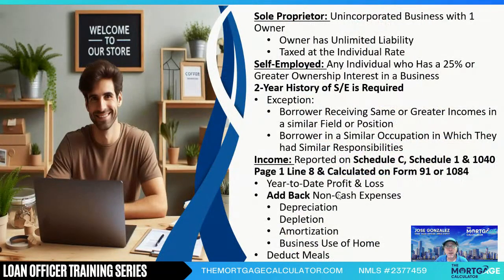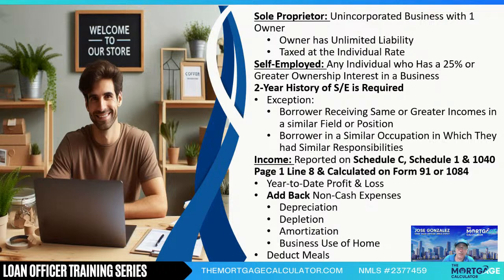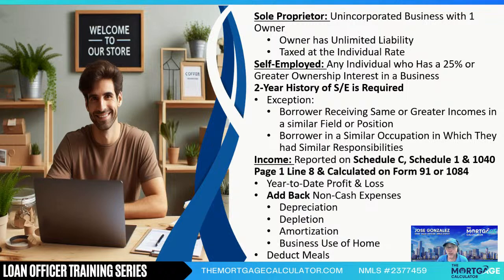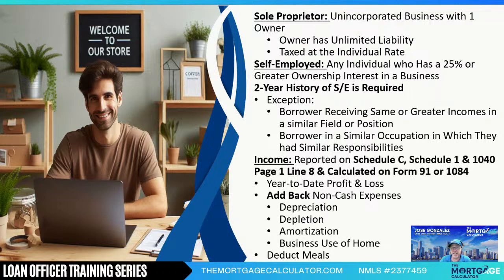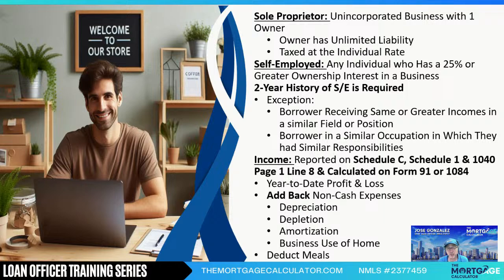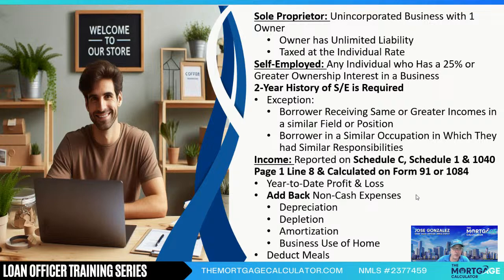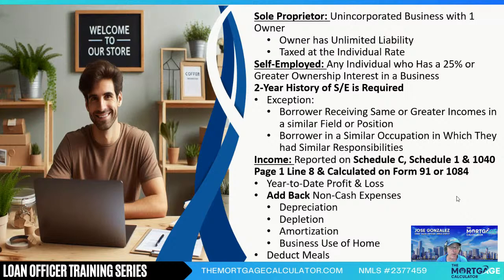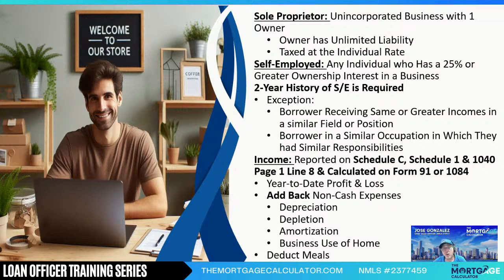Loan Officer Training - Analyzing Self-Employed Borrower Income: Sole Proprietor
Self-employed borrowers bring unique opportunities—and challenges—for loan officers. In this value-packed episode of Loan Officer Training, we take an in-depth look at how to analyze income for borrowers who operate as sole proprietors. If you've ever been stumped by complex tax returns, wondered how to account for fluctuating earnings, or struggled to identify stable income trends for self-employed clients, this episode is for you.

Join us as we discuss strategies for accurately interpreting tax documents, assessing cash flow, and spotting red flags that could impact loan approvals. We’ll walk through real-life examples of profit and loss statements, Schedule C income, and other key forms you'll encounter with sole proprietors. By the end of this episode, you'll be equipped to navigate the nuances of self-employed borrower applications, empowering you to make informed lending decisions and boost your loan approval rates.

Whether you’re an experienced loan officer wanting to sharpen your skills or new to the field and eager to grow your expertise, you won’t want to miss this essential guide to analyzing self-employed borrower income. Gain the insights and confidence to help more clients, close more loans, and stand out as a trusted advisor in the mortgage industry.